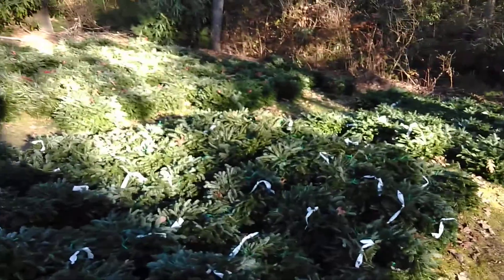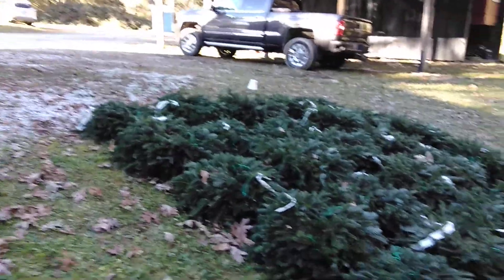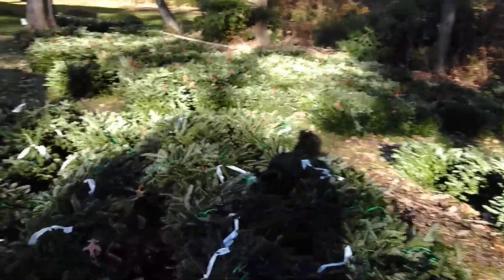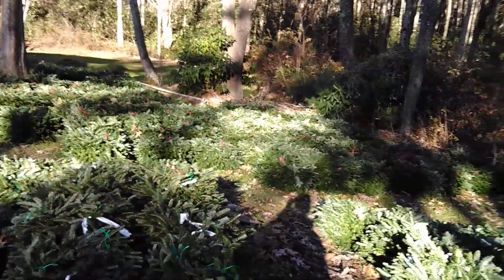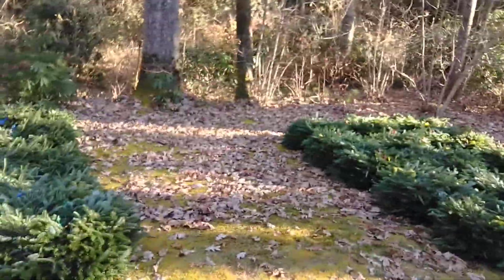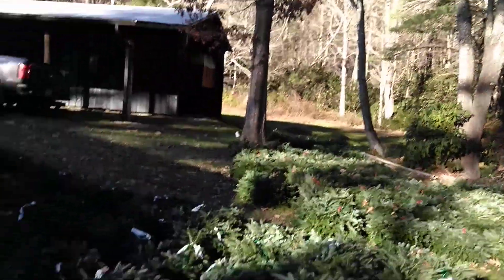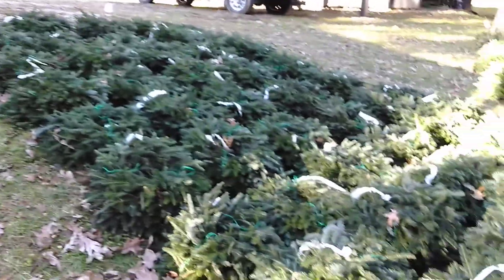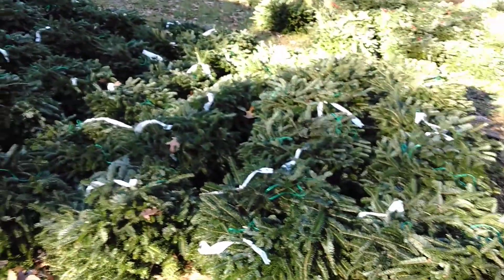Christmas wreath operation